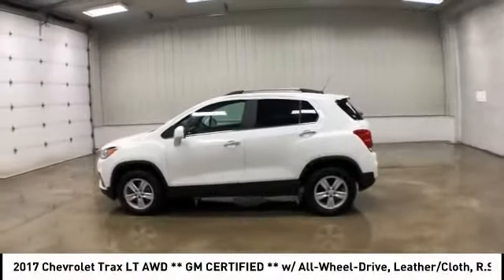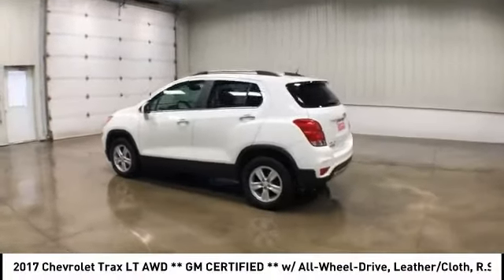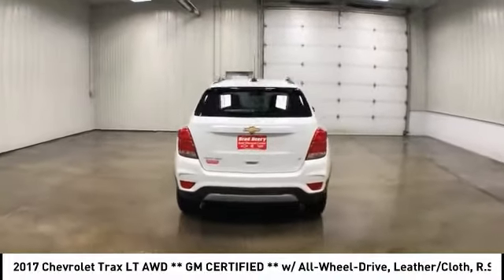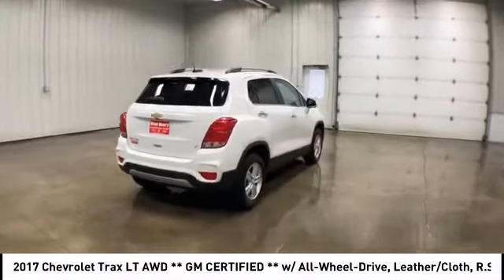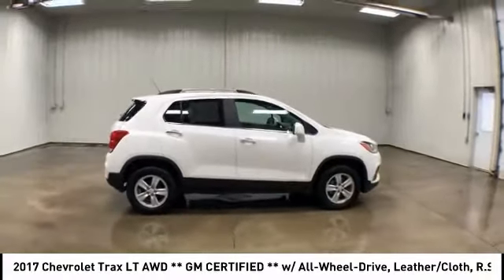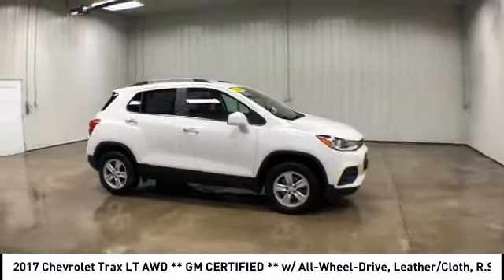2017 Chevrolet Trax Dubuque, Davenport, Clinton, Quad Cities, Bellevue, DeWitt 929689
2017 Chevrolet Trax LT AWD ** GM CERTIFIED ** w/ All-Wheel-Drive, Leather/Cloth, R.Start & Clean Carfax

112 N. Second Street

** GM CERTIFIED **, ** ALL WHEEL DRIVE **, ** LEATHER w/ CLOTH INSERTS **, ** REMOTE START **, ** AMAZING 1-OWNER **, ** CERTIFIED TO 100,000 MILE FACTORY WARRANTY **, ** 100% CLEAN CARFAX CHECKED & BACKED **, ** NO ACCIDENTS **, ** REARVIEW - BACK-UP CAMERA/MONITOR **, ** POWER DRIVER SEAT **, ** REMOTE KEYLESS ENTRY **, ** KEYLESS GO/PUSH BUTTON START **, ** SIRIUS XM **, ** ONSTAR CAPABLE 4G LTE WI-FI HOTSPOT **, ** BLUETOOTH STREAMING AUDIO **, ** STEERING WHEEL AUDIO/RADIO CONTROLS **, ** CRUISE/SPEED CONTROL **, ** SPLIT FOLDING REAR SEAT **, ** USB PORT **, ** AUXILIARY INPUT **, ** MEDIA HUB (AUX./USB) **, ** 16 ALUMINUM WHEELS **, ** MYLINK W/ 7 COLOR TOUCHSCREEN **, ** 1.4L TURBO 4-CYL. **, ** APPLE CARPLAY & ANDROID AUTO CAPABILITY !! **, ** REAR FOLDING 60/40 SEAT **, ** TILT & TELESCOPIC STEERING WHEEL **, ** WILL NOT FIND ONE NICER !! **, ** BRAD DEERY- SAVING FAMILIES MONEY EVERY DAY !! **.At BRAD DEERY, we understand that your time is important. That's why we spend OUR time comparing our prices against our competition so you don't have to. We gather data from thousands of websites to ensure the BRAD DEERY customer receives the best price and value for their money. VALUE PRICING makes buying your next vehicle much easier and quicker because we have the facts and figures to back up our hassle-free price. Priced right the FIRST time!!Awards:* 2017 KBB.com 10 Most Awarded BrandsReviews:* Respectable passenger space for its size; lots of standard equipment for the money; excellent crash test scores give you extra peace of mind. Source: Edmunds